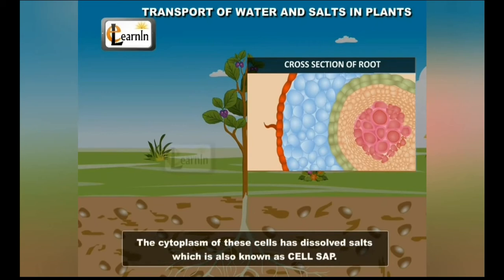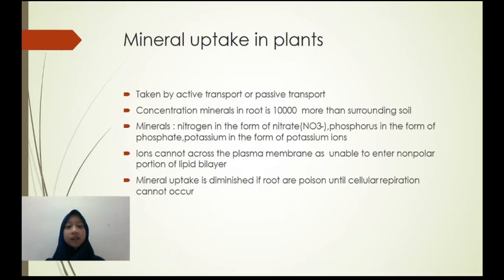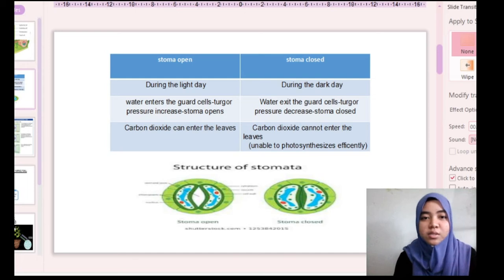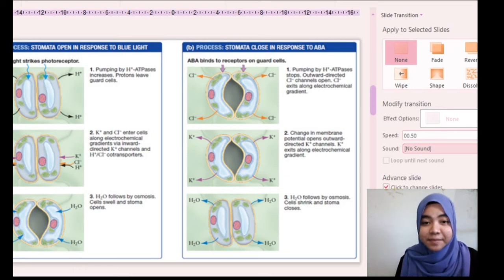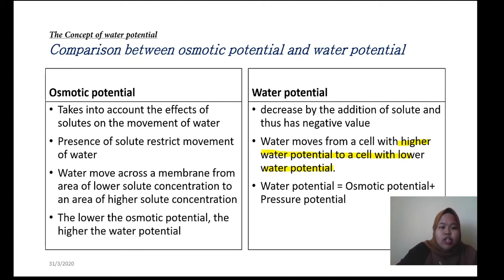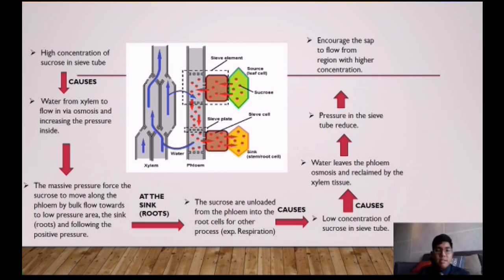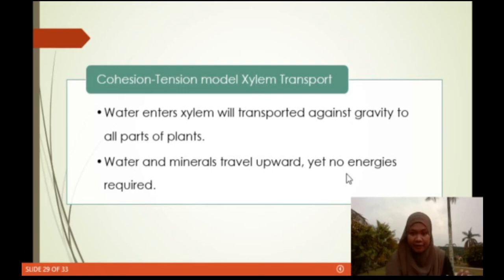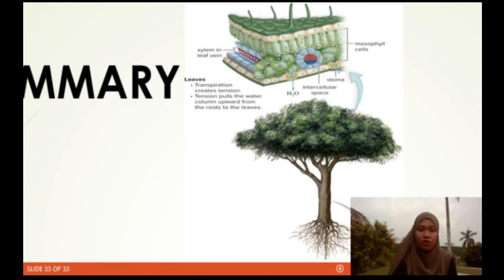Nutrient in Flowering plants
Mineral and water uptake in plants